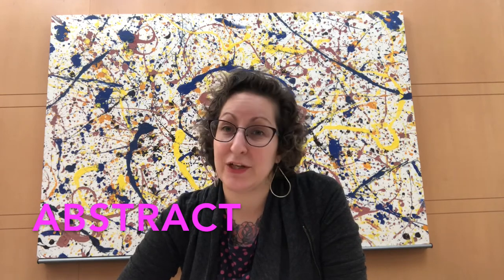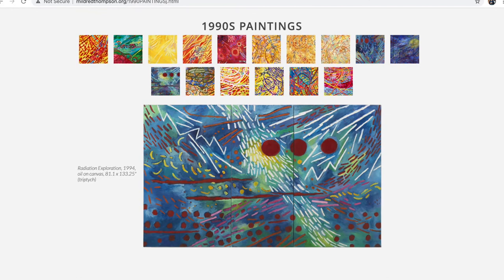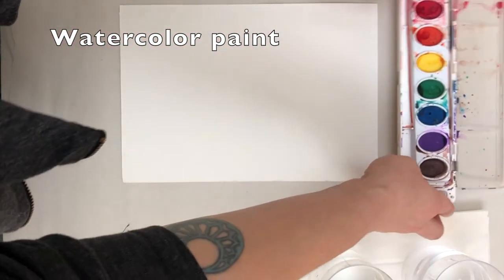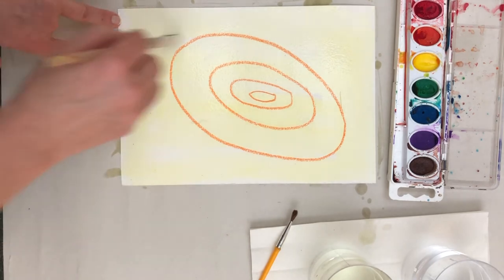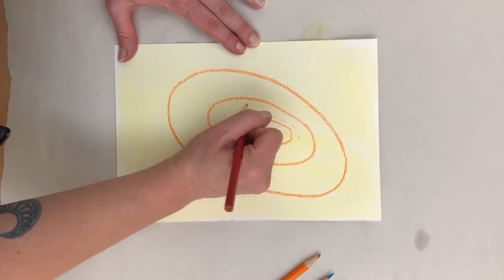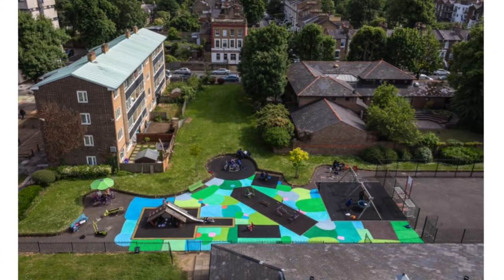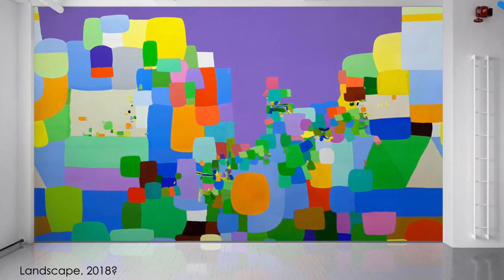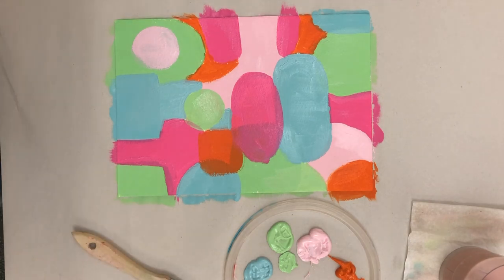Be an Artist, Meet an Artist - Nov. 5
Grades K-5. Join us online to learn about awesome artists you won’t meet in school and learn how to create in their style. No fancy art supplies required, just paper, scissors, paint, and glue.